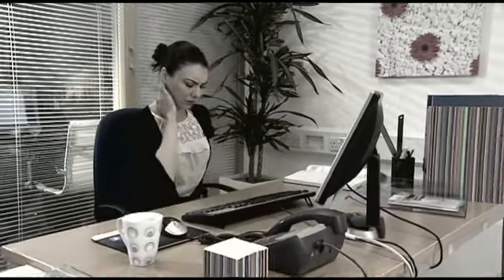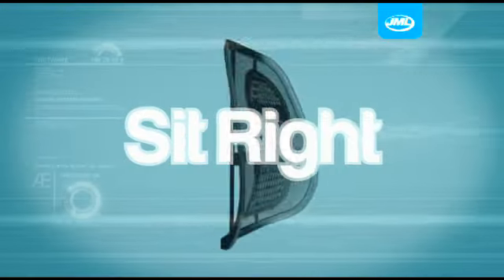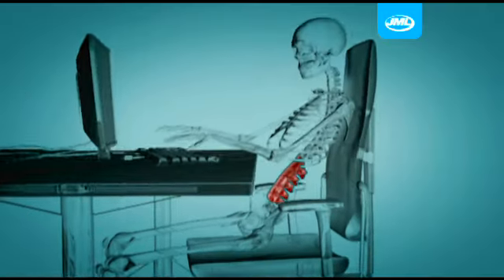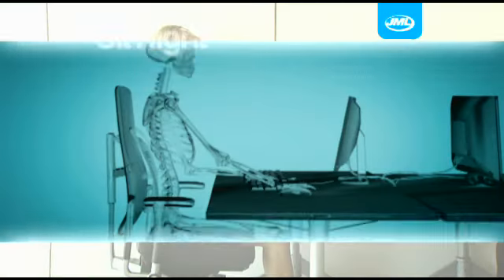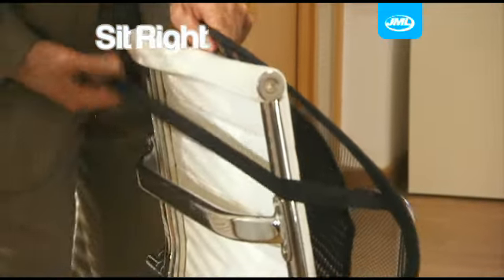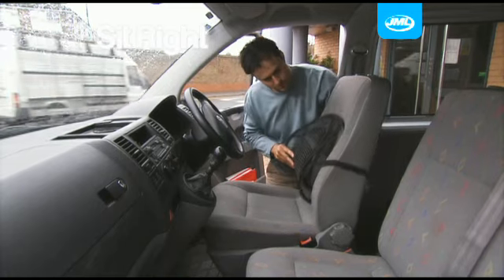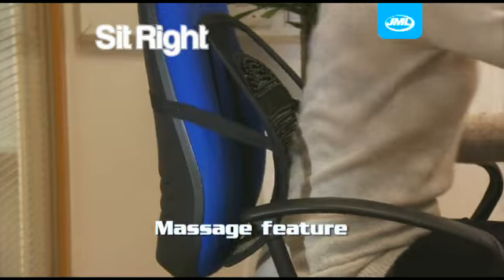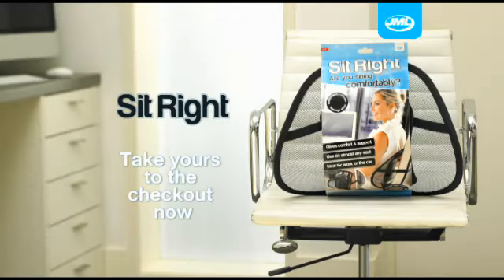JML Sit Right